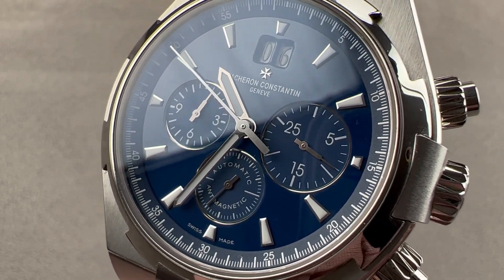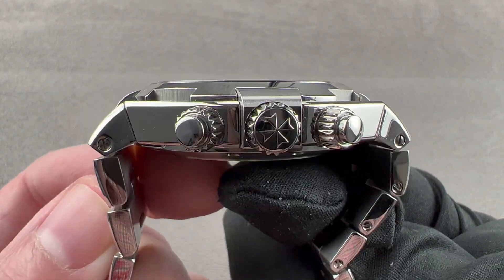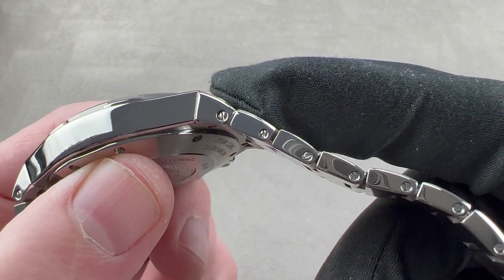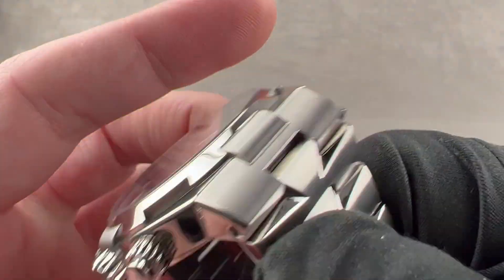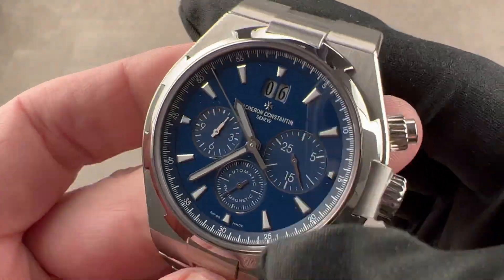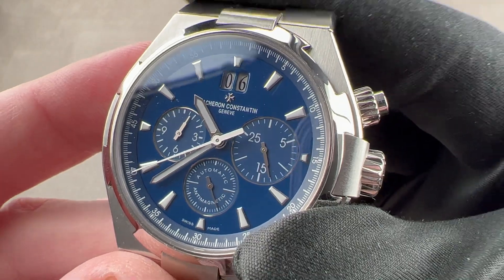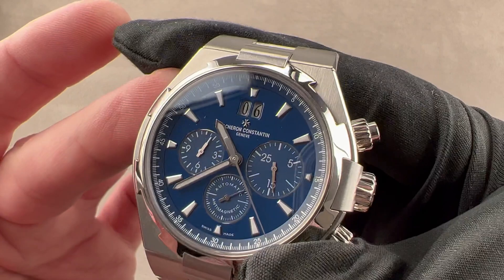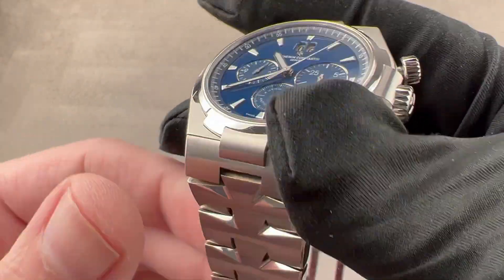Vacheron Constantin Overseas Chronograph 49150/B01A-9745 Vacheron Constantin Watch Review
SKU: 4644357

The Vacheron Constantin Overseas Chronograph 49150/B01A-9745 is encased in 42mm of stainless steel surrounding a blue dial on a stainless steel bracelet. Features of this Vacheron Constantin Overseas Chronograph include hours, minutes, small seconds, date and chronograph.

For complete details, watch the full Vacheron Constantin Overseas Chronograph review by Tim Mosso!